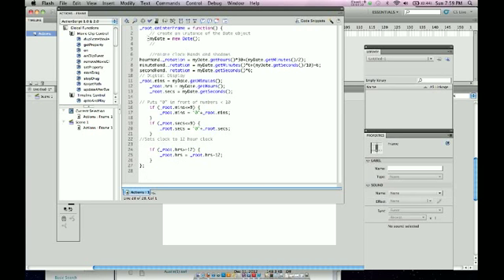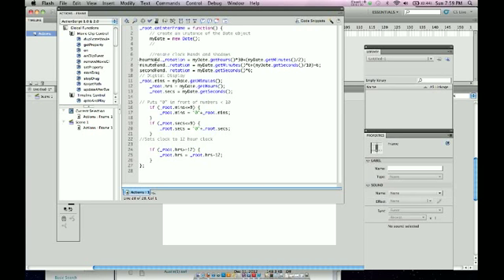what does it mean Computer